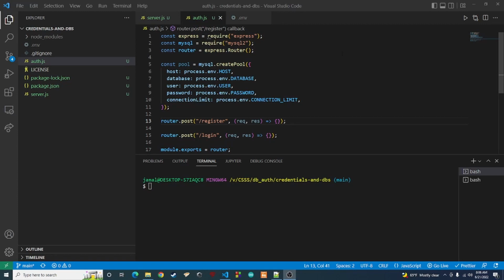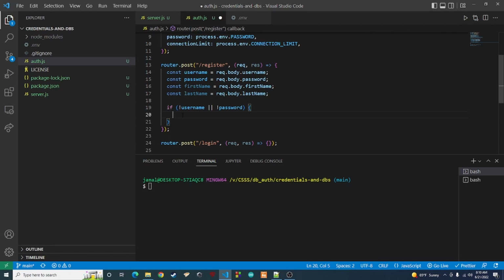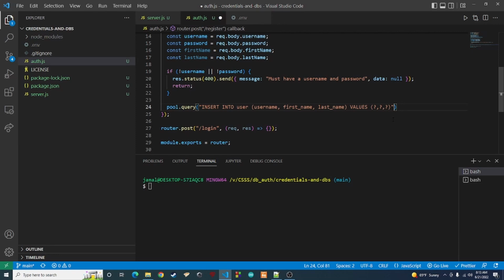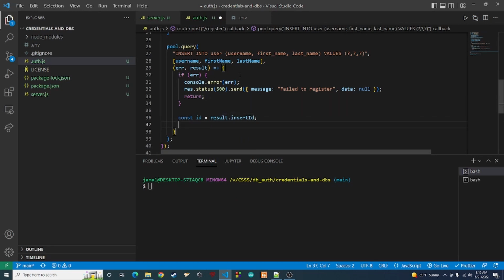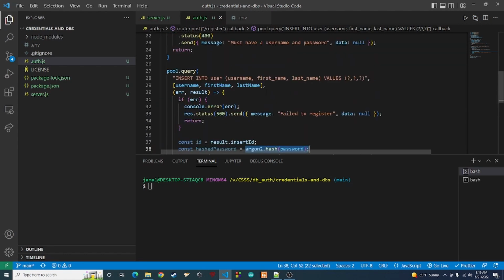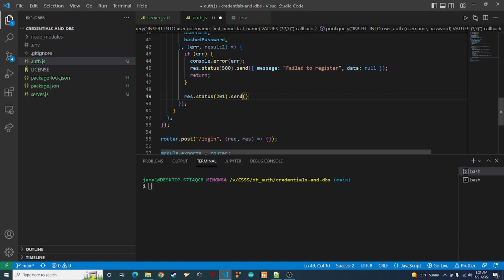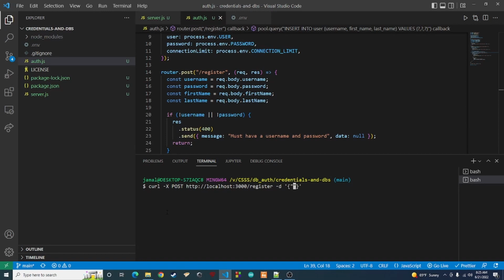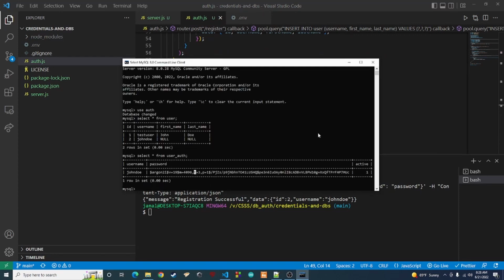Creating The Registration Endpoint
In this video we create the endpoint that will handle users registration requests.  We insert user data into the "user" and "user_auth" tables.  We also hash the user's password with the Argon 2 hashing algorithm.

Package Documentation
Express Docs